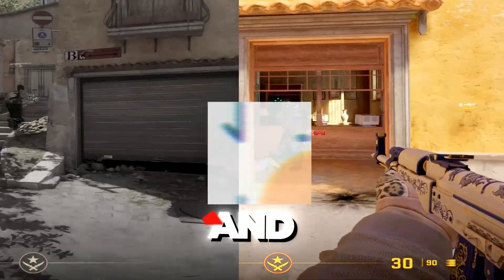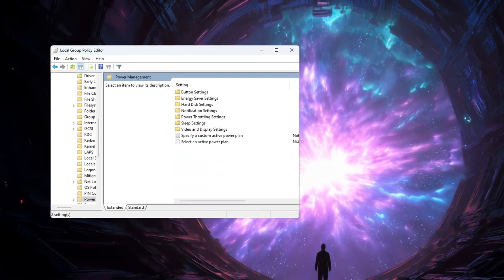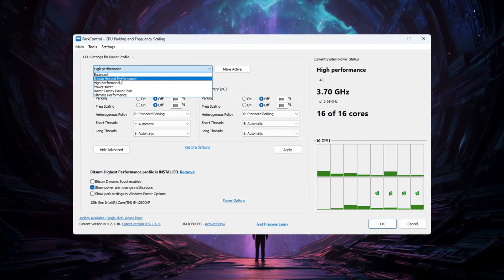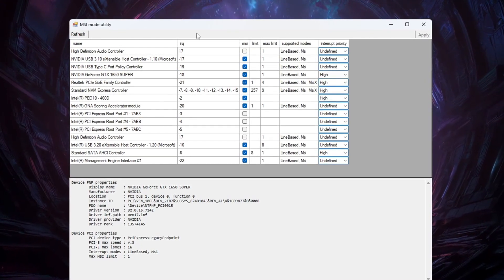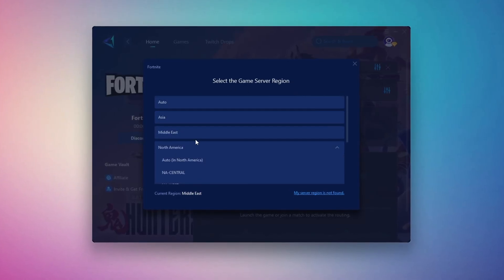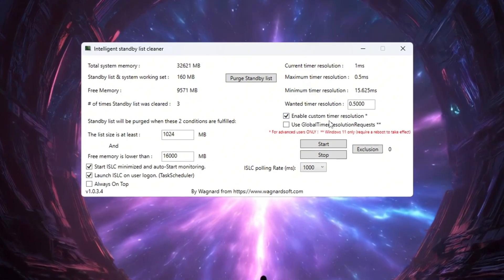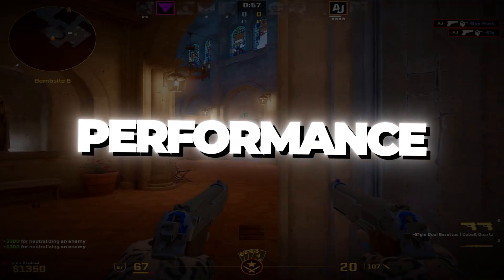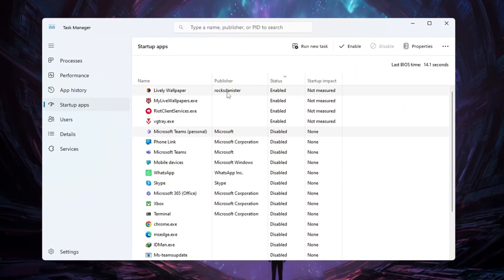NEW CS2 Settings PROS Don’t Want You To Know! 😱 (Boost FPS + Fix FPS Drops)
Are you tired of FPS drops, stuttering, and lag ruining your CS2 experience? In this ultimate 2025 guide, I’ll show you all the secret settings and powerful tools that professional players use to BOOST FPS, fix input lag, and make CS2 run as smoothly as possible — even on low-end or budget PCs. 💻🎮

✅ What’s Inside This Guide:

Turn off hidden Windows Power Throttling to unlock full CPU performance
Use ParkControl to unpark cores and maximize your processor
Boost GPU response with MSI Mode Utility
Clean RAM and reduce lag using ISLC (Intelligent Standby List Cleaner)
Fix keyboard delay with Filter Keys Setter
Remove background tracking using O&O ShutUp10 for better privacy + performance
Disable unwanted startup apps for a faster Windows boot and smoother CS2 gameplay

These are the exact tweaks and optimizations top-tier pros don’t want you to know! Whether you’re trying to play competitively or just want better FPS, follow every step carefully and you’ll feel the difference immediately. 🚀🔥

🎮 Let’s make CS2 run like a beast!